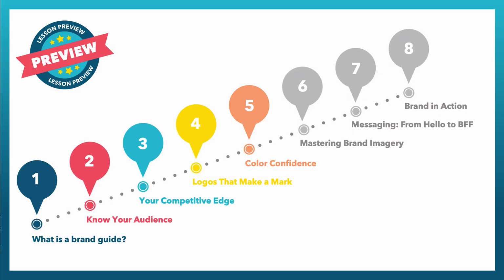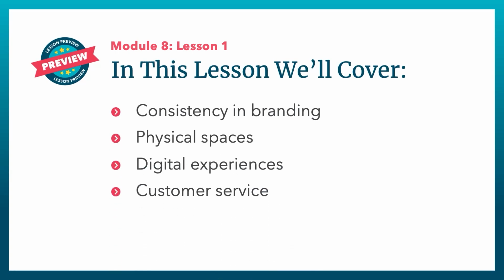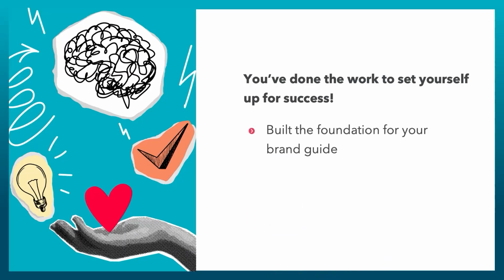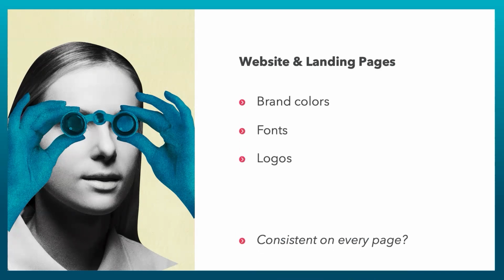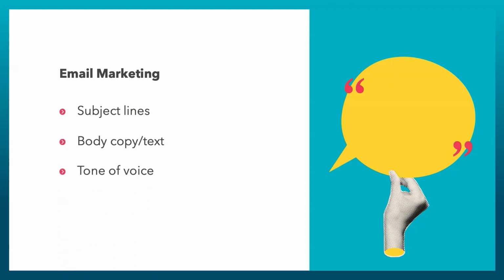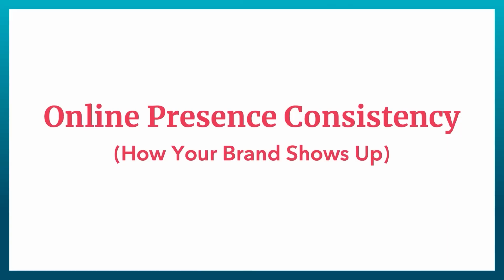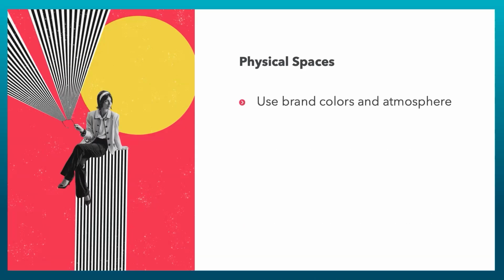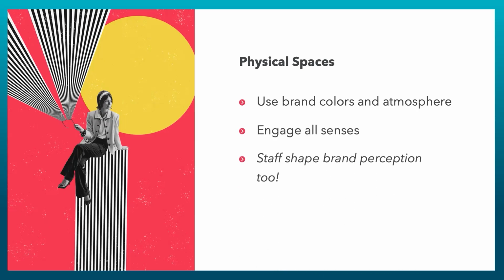Mod 8 lesson 1 Final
In this module, we are talking about the real-world things that impact how your brand is perceived: things like your website, customer experience, and even the vibe of your physical space if you have a brick and mortar location.